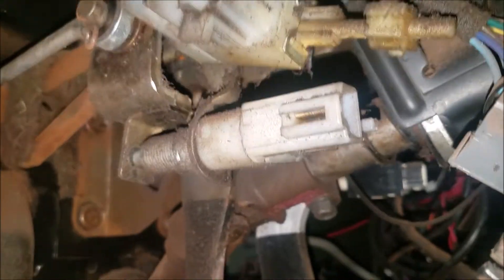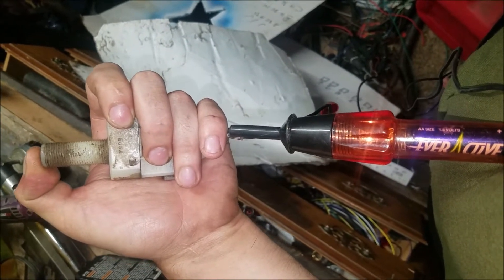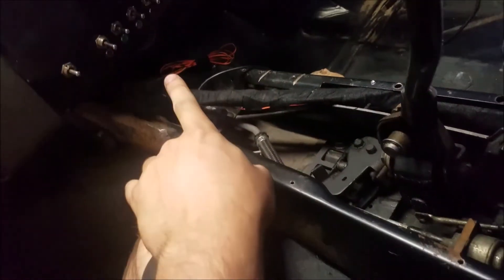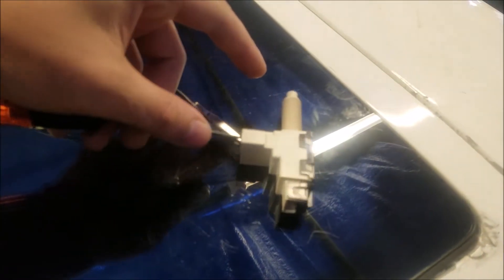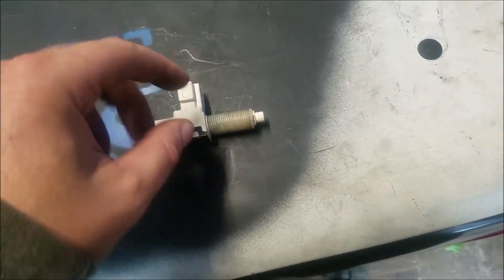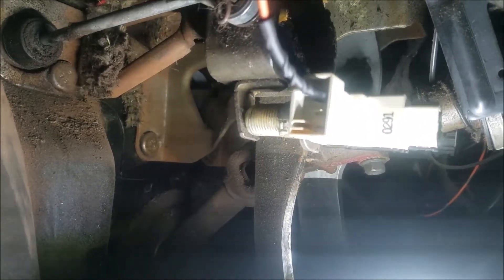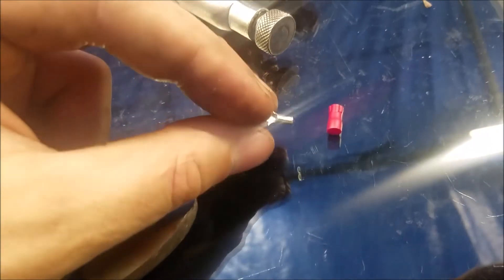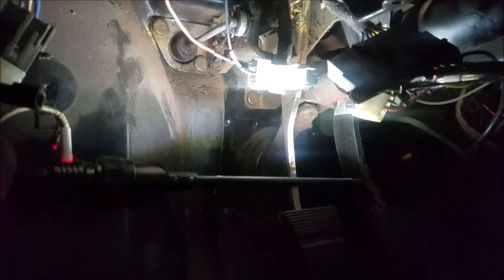how to wire in clutch switch and setup 2 step antilag launch control in microsquirt or megasquirt